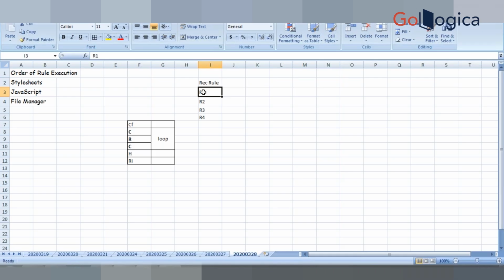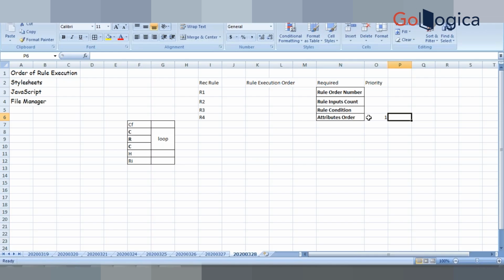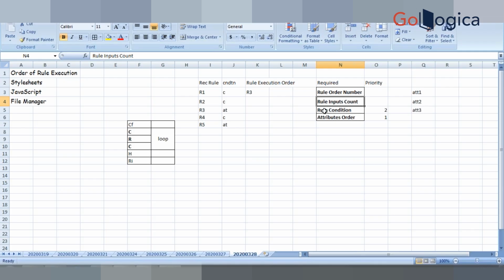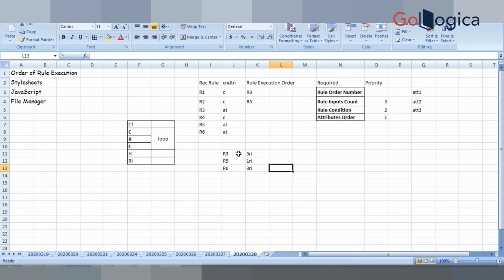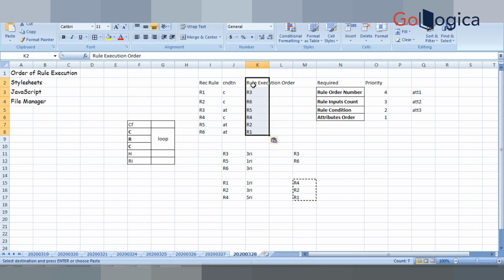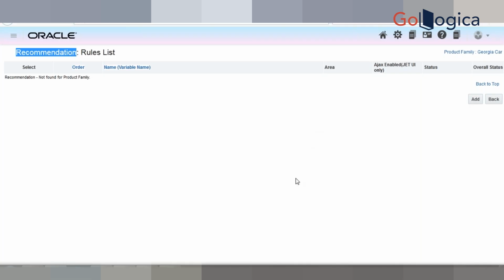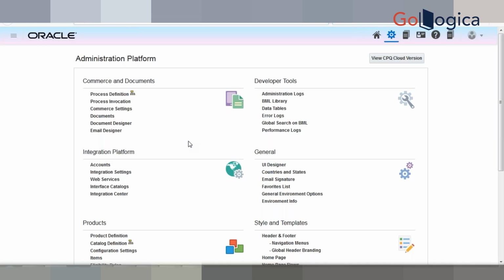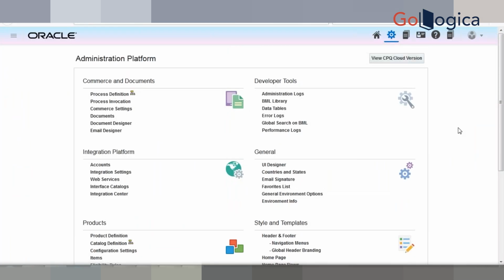Overview of Oracle CPQ - Configuration Rules | Oracle CPQ BML Rule Execution and Types | GoLogica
Struggling to understand how Oracle CPQ configuration rules really work?

This video gives you a clear and practical overview of Oracle CPQ, focusing on Configuration Rules, BML Rule Execution, and Rule Types used in real-world implementations.

You’ll learn:
✅ What Configuration Rules are in Oracle CPQ and why they matter
✅ How Oracle CPQ BML rules execute during the configuration process
✅ Different types of BML rules and when to use each one
✅ Best practices to design efficient, error-free CPQ configurations

This session is ideal for Oracle CPQ developers, functional consultants, and beginners who want strong fundamentals and hands-on clarity.

By the end of this video, you’ll understand how to build smarter, faster, and scalable CPQ configurations that improve accuracy and performance.

📌 Watch till the end for expert tips from GoLogica to master Oracle CPQ rule logic.